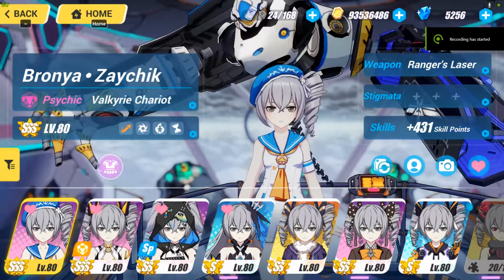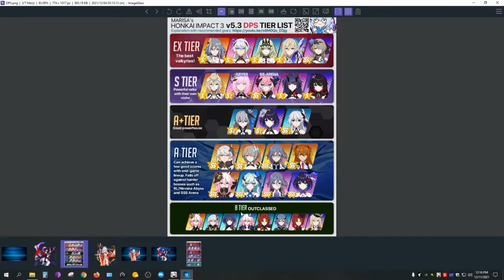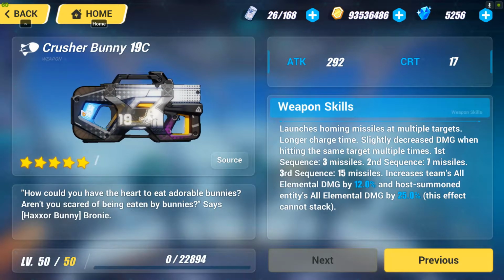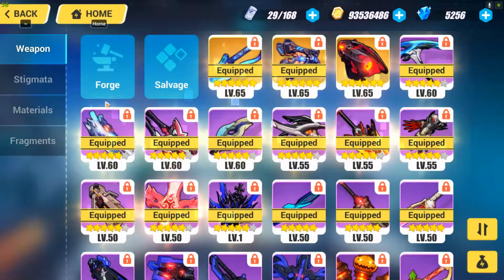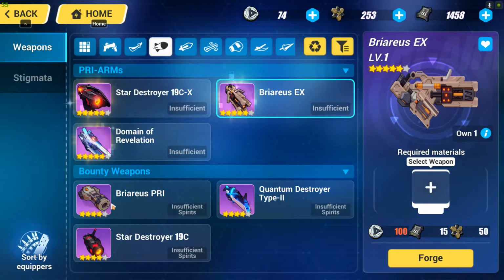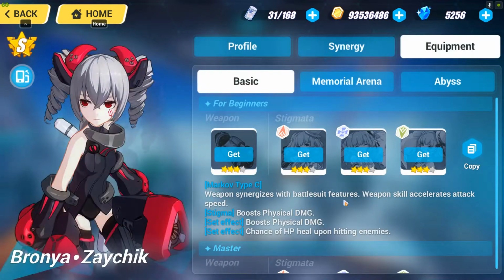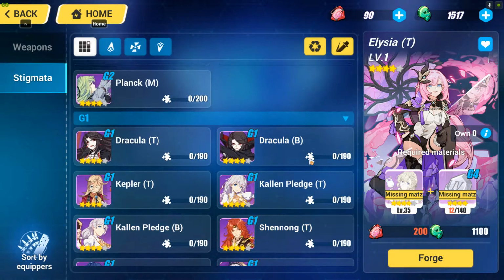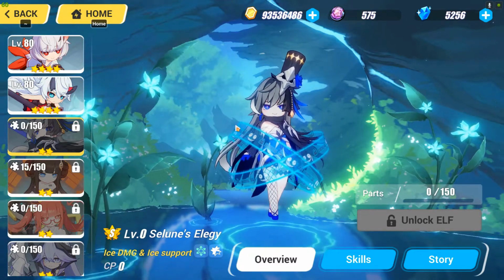Best Beginner's Guide For Bronya Zaychik Version 5.3 Honkai Impact 3rd